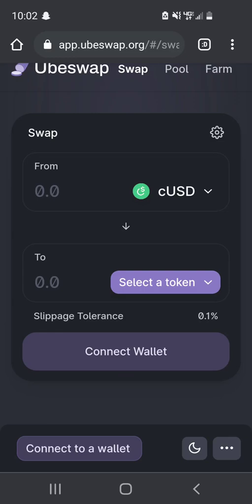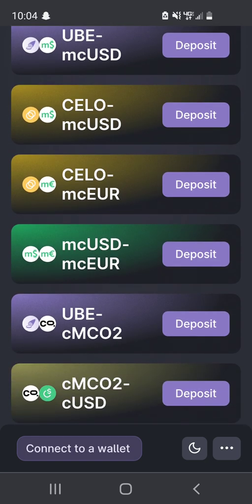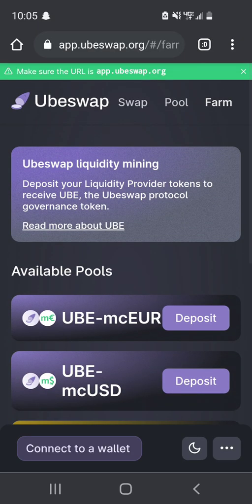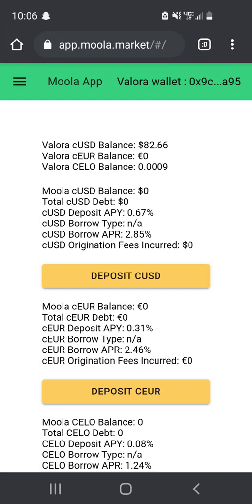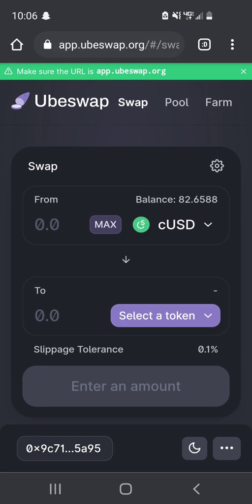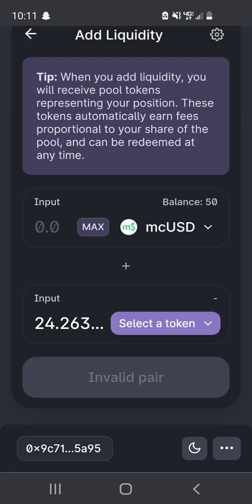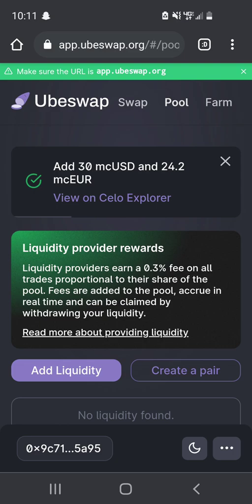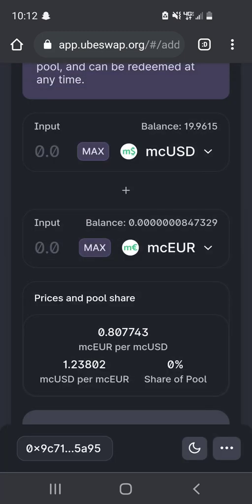Tutorial: Ubeswap Yield Farming on Celo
Chapters:
00:00 Intro to Ubewap + Celo
03:38 Connect a Wallet
04:14 Token Swaps + Moola
06:40 Add Liquidity to Pool
09:12 Move Liquidity to Farm
11:13 Monitoring Yield
12:14 Conclusion